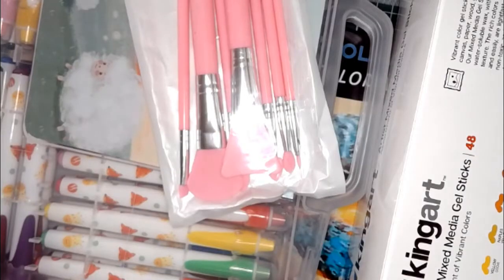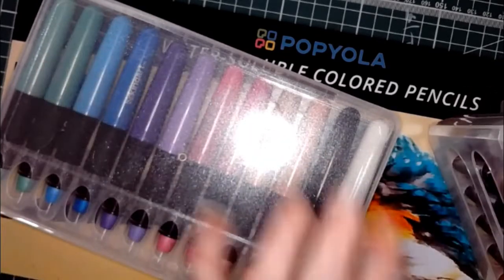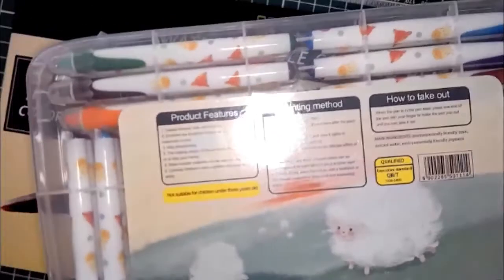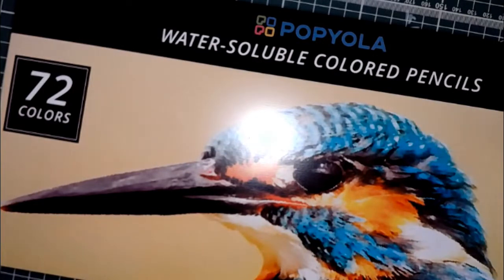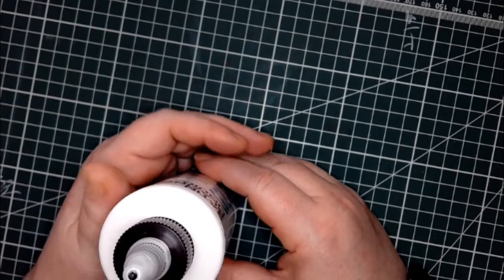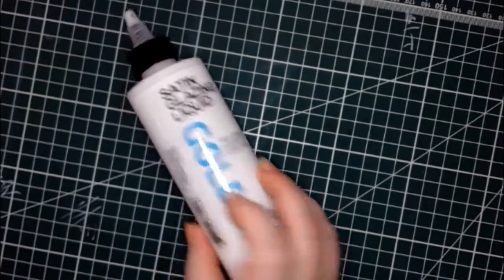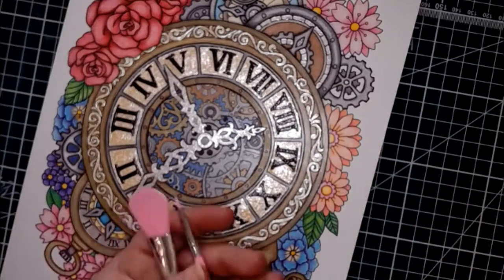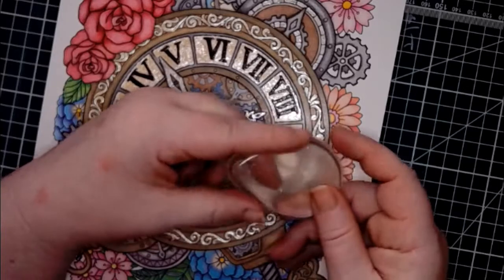Thankful Thursday !! Lets Look at the water happy mail for the week!!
Welcome to My Colouring Corner !! Today is Thankful Thursday !!! And I have a wave of watercolor happy mail to show you 💧

Any links to products, pages, channels referenced in this video are just below.  So the links provide below are affiliate links and this does mean I will receive a few pennies from your purchase to help with financing the channel this is at no cost to you 😊

King Art Gel Sticks
LORMAY 7-Piece Silicone brushes
Clear Silisponge
Popyola 72 Colored Professional Watercolor Pencils
AFAN Gel Crayons 48 Colors Non Toxic Crayon Set

Please join me on Face Book and if you would like to assist with a monetary donation to the channel you can do so @ these donations will go towards content and any promotions and give aways I have, I will try to make things fun for all :) If you choose to send me a RAOK my wish list is in colour
Thank you in advanced , Always Colour Relax and Stay Safe.

1, Due to shipping restrictions you must have a USA shipping address
3, I Use a bot to choose winners and it will not choose a winner that is not active in the chat so say something :)